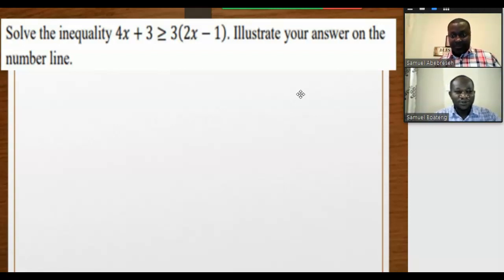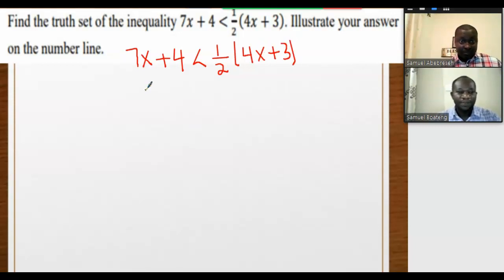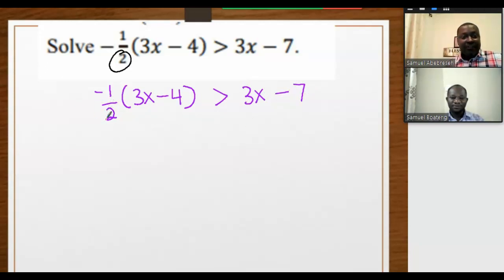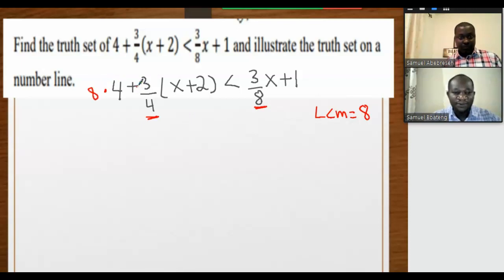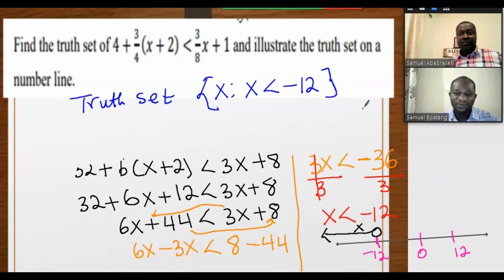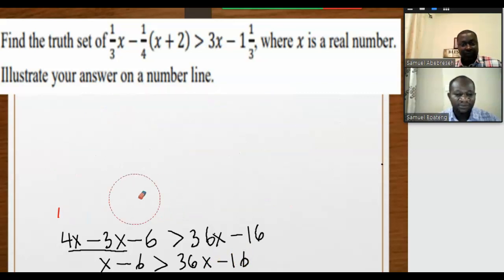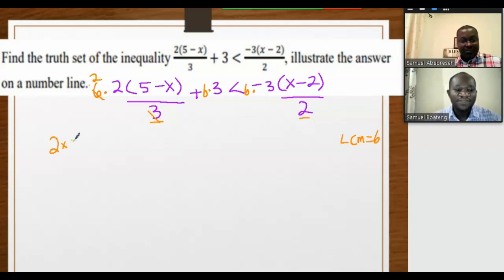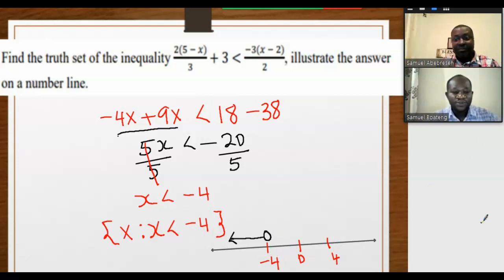All Needed to get 100% on Waec Wassce Linear Inequality Questions | Linear Equations | RemedialOne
💎In this video we are going talk on linear inequality questions. So students watch this video complete.

❤❤VIDEO TOPICS❤❤

Linear Inequality Questions,
All Needed to get 100%,
linear inequality,
compound inequality
linear inequalities examples,
solving compound inequalities,
example of linear inequality in two variables,
linear inequality in two variables examples,
linear inequality in one variable,
graphing inequalities in two variables,
linear matrix inequality,